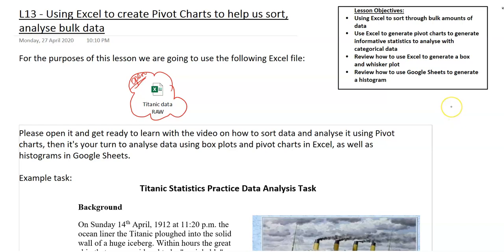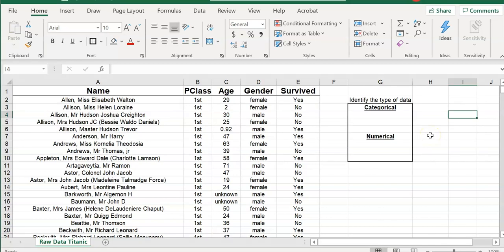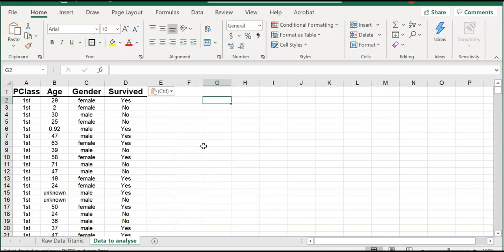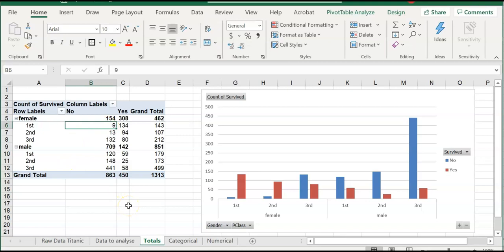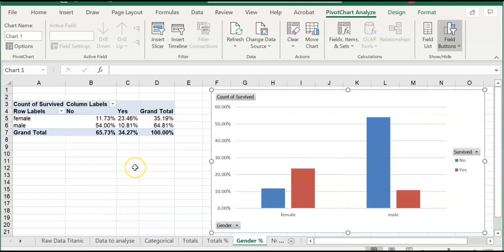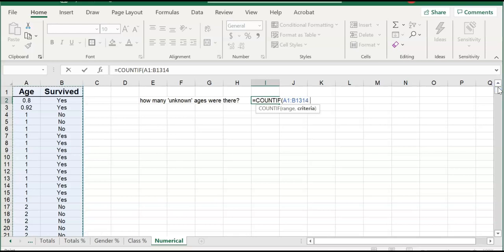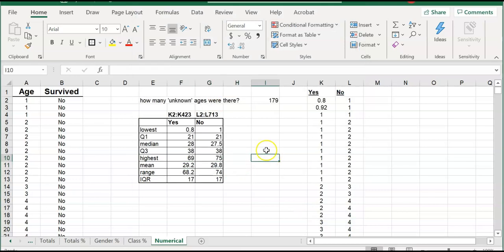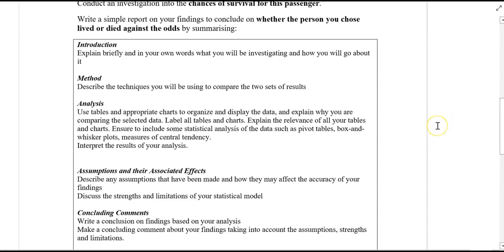Using Excel and Google Sheets to help statistically analyse bulk data - The Titanic task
This video helps Maths General students process and analyse bulk data, using the sorting tool, pivot charts, conversion of totals to percentages, calculations of measure of centre and spread, creation of box and whisker plots and histograms. Focus is on the Titanic passenger list of data, found on the following spreadsheet that you can download, save a copy of your own and then use: